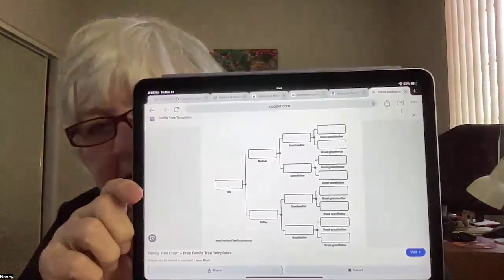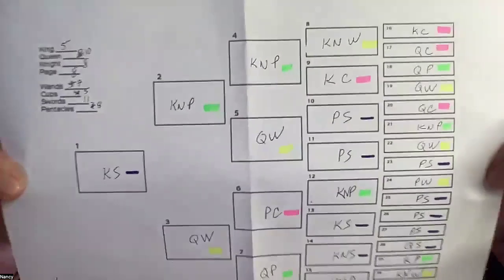Beginning: Family Patterns, Family Relationships, Pedigree Charts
This is the very first step in creating a family chart. It will help identify family patterns and family dynamics. Next time I'll show you how to pick a single person and start using the pendulum to learn more about them.